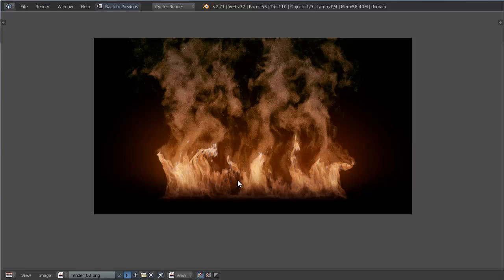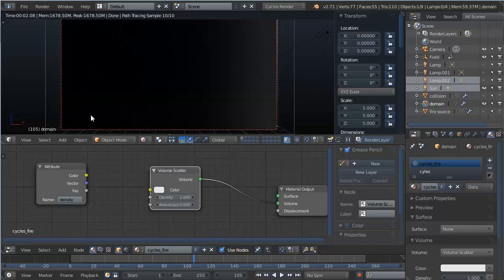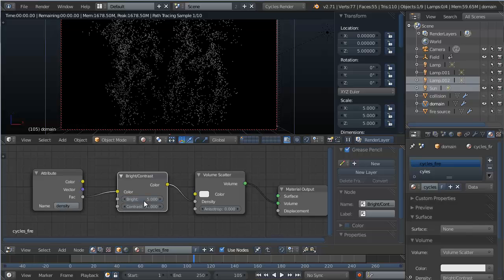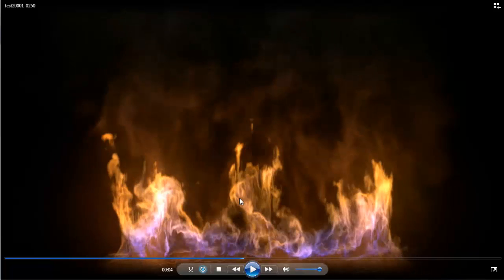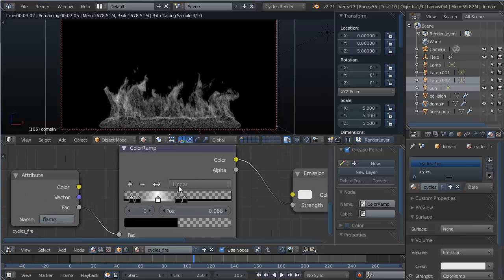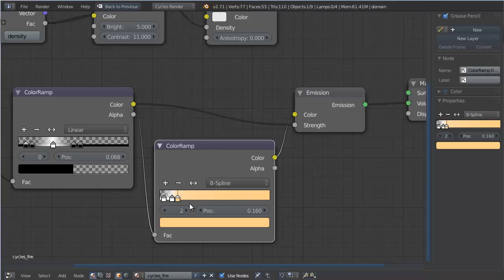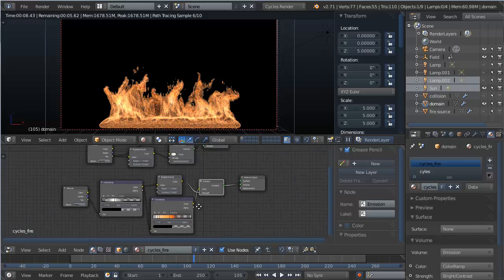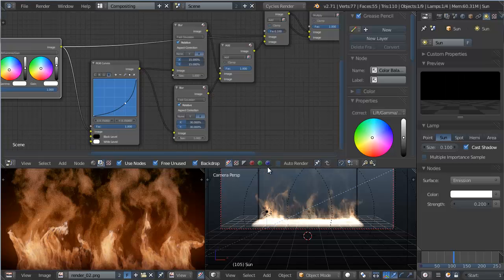[HD] How to Render Smoke and Fire in Cycles (Blender v2.71)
In this video, I'll be showing you how to render fire and smoke in the cycles rendering engine. This goes into detail specifically on FFT simulations which require more detail than Wavelets as Wavelets are mainly used for explosions or anything where there's just one burst of fire/smoke so you can get away with just using a bright yellow emission (at least in some cases).

This video will show you the basics of achieving somewhat realistic fire in cycles. I advise that you use this video as a template, and not copy every value. Just play around with everything until it looks good because it will look different with every project you do :)